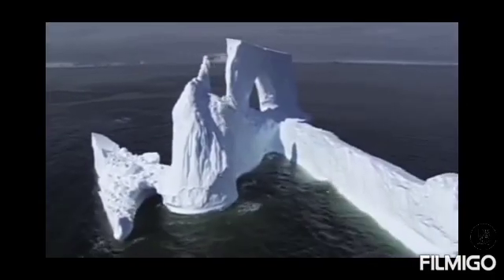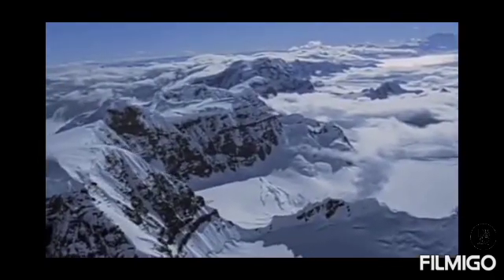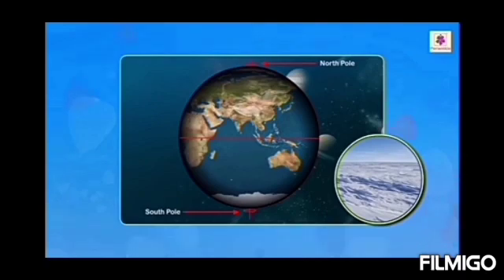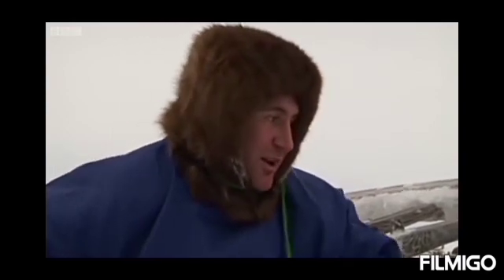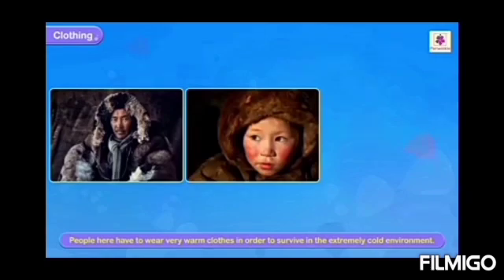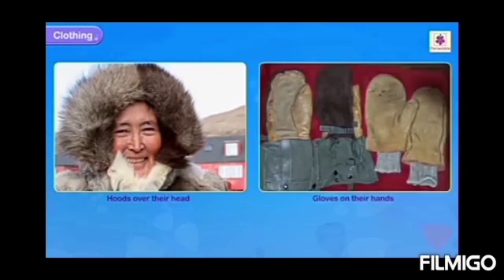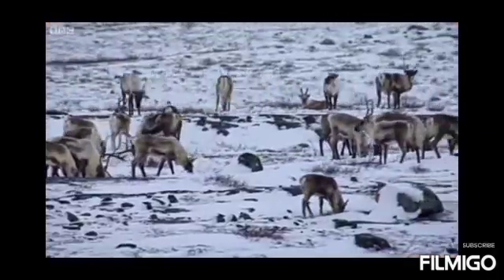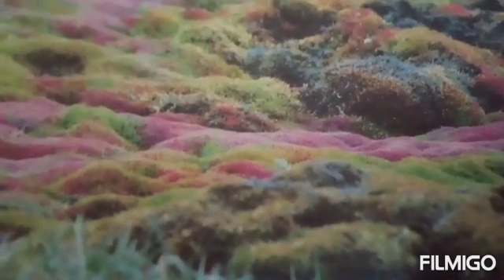TUNDRA REGION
Location, vegetation,&life of Tundra region